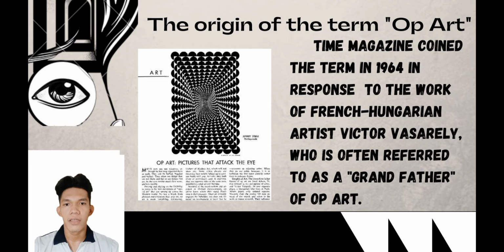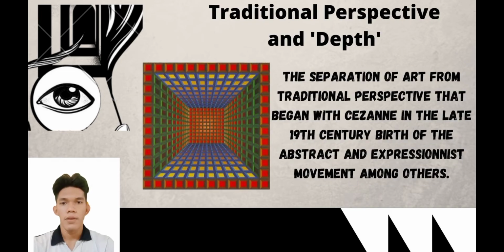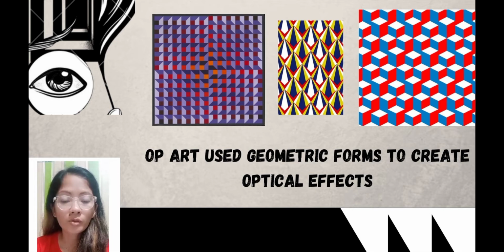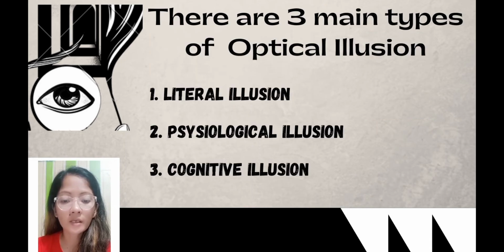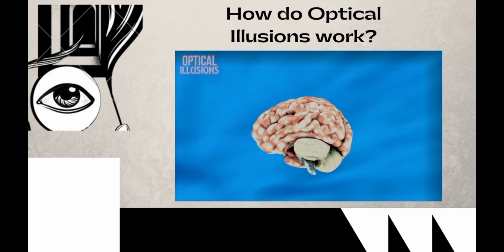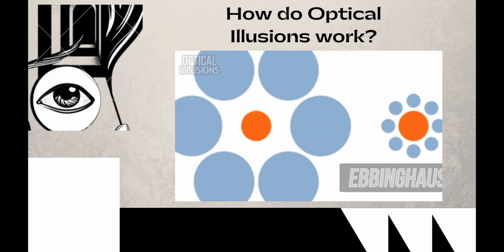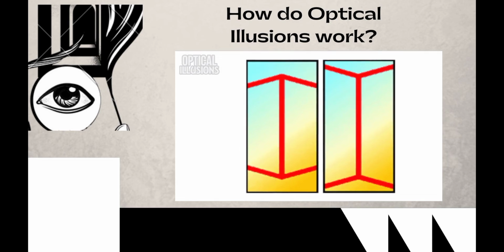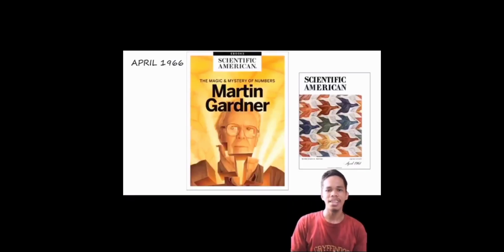OPTICAL ART (GROUP 10)